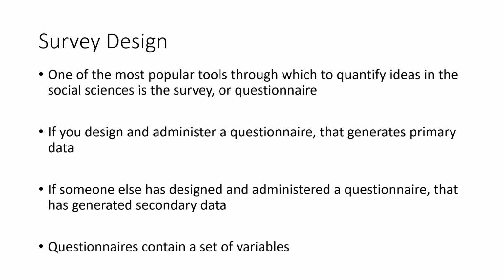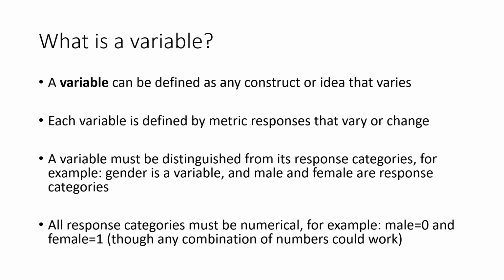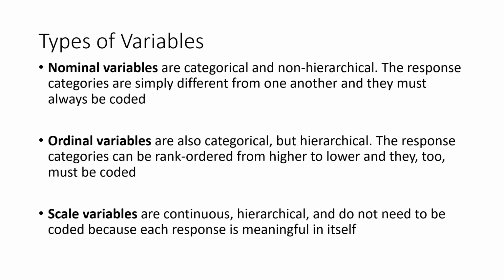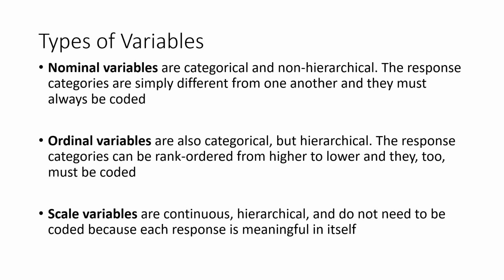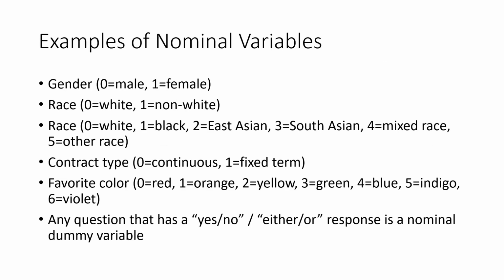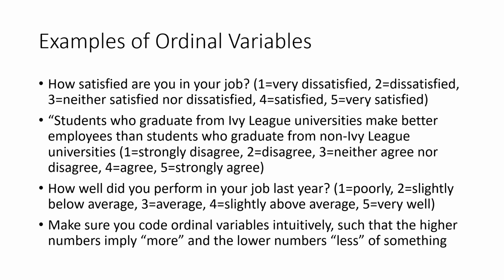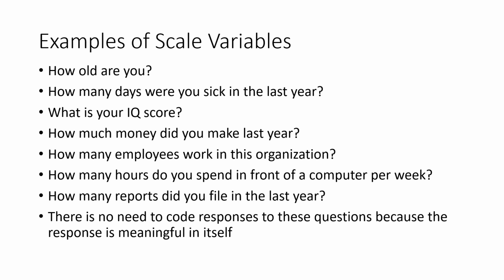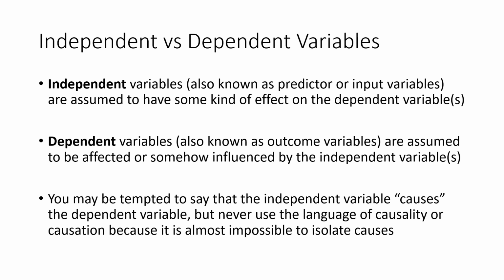Variables (Chapter 1 Lecture 2)